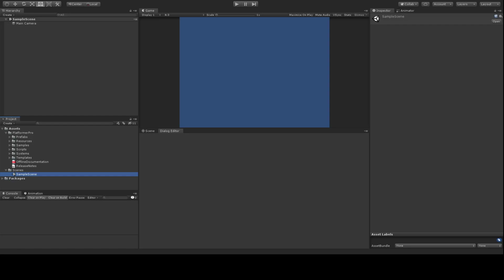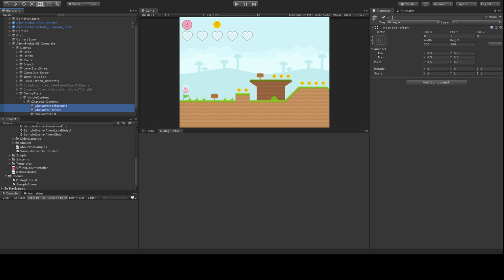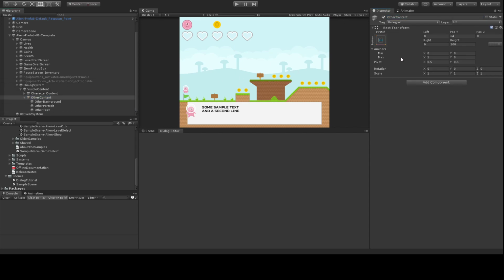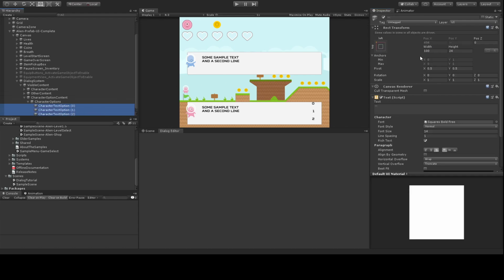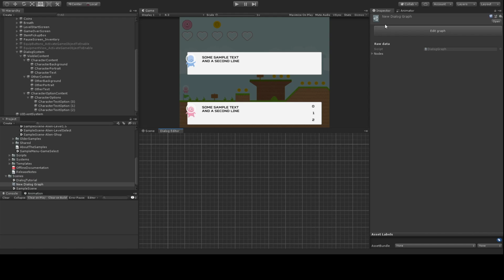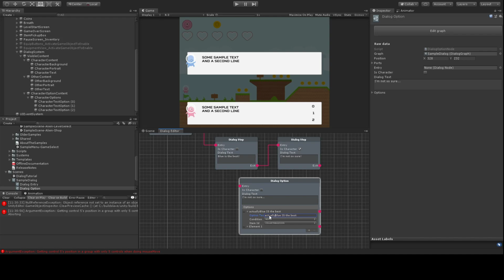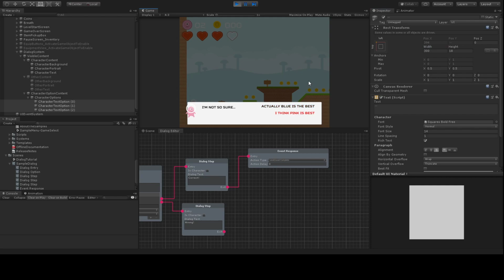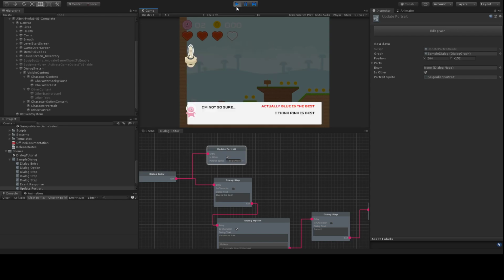Platformer PRO 2 - Quick Tutorial - Create a Dialog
With version 2.0.5 or above you can easily created complex dialog interactions. This tutorial will get you started.